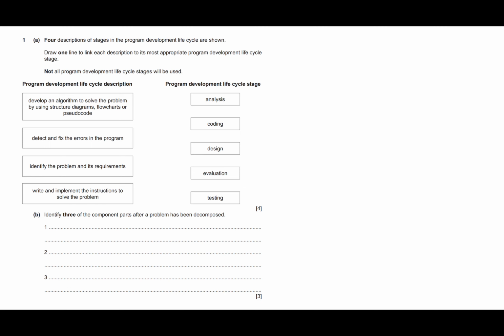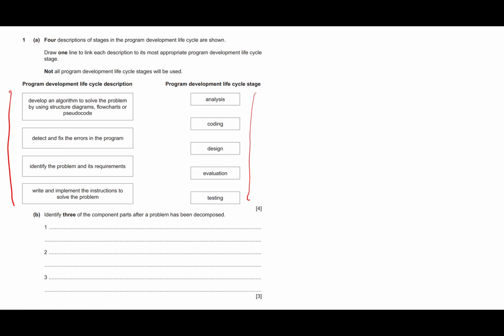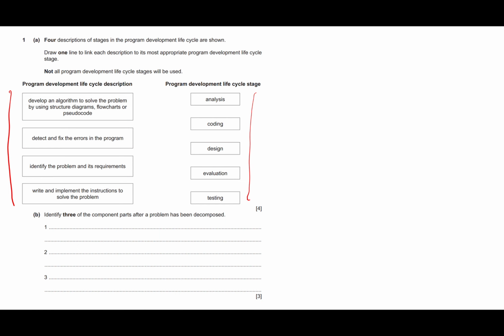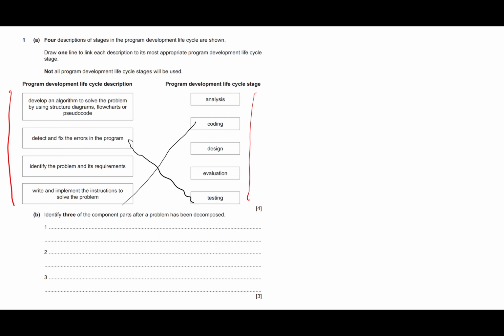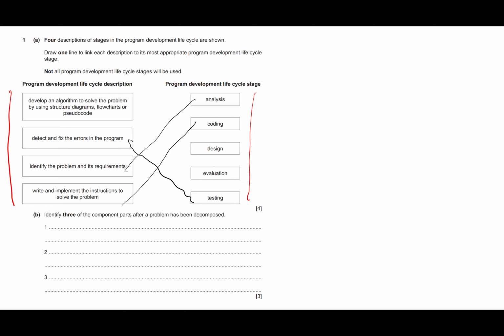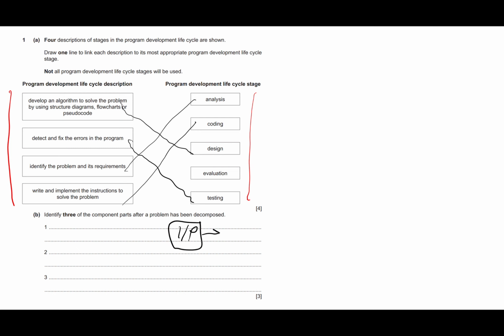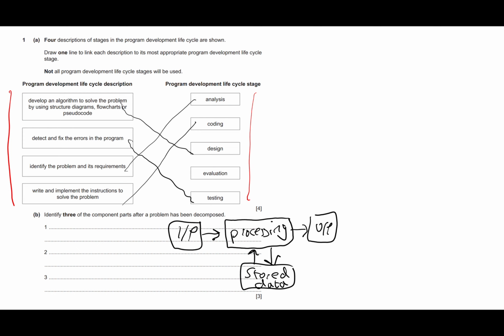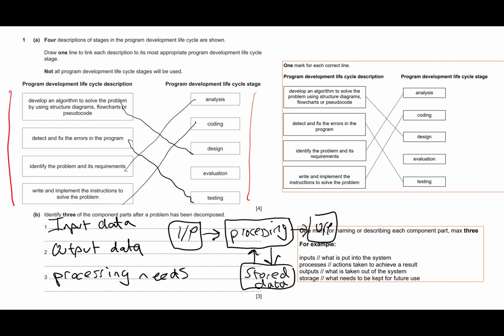Q1 - development life cycle June 2023 paper21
Cambridge iGCSE playlist complete paper all questions.